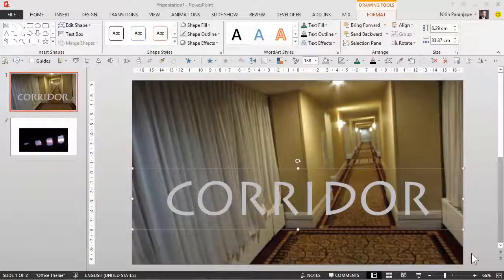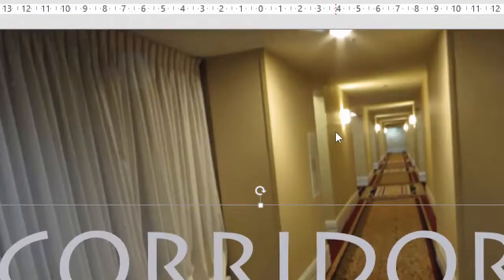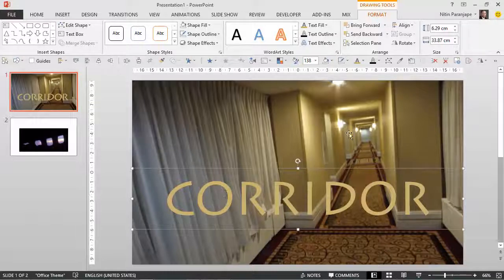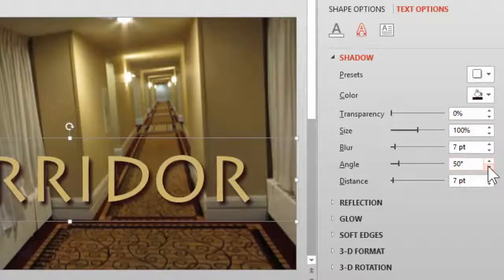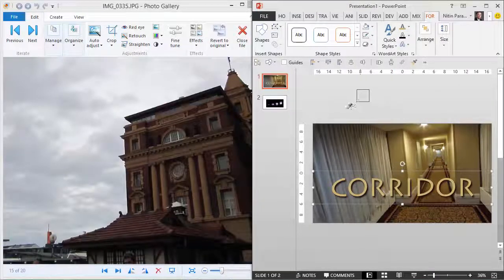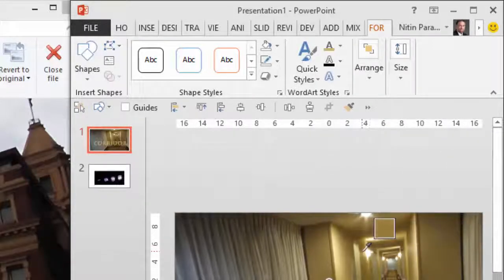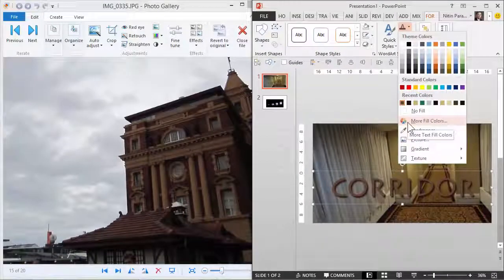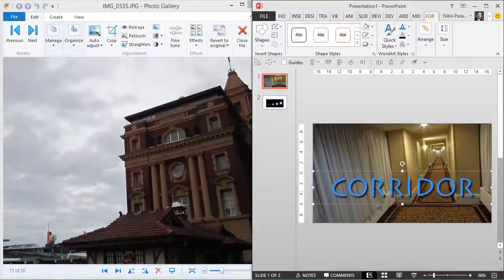PowerPoint Tips: How to Use Color Picker Tool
PowerPoint: How to Use Color Picker Tool